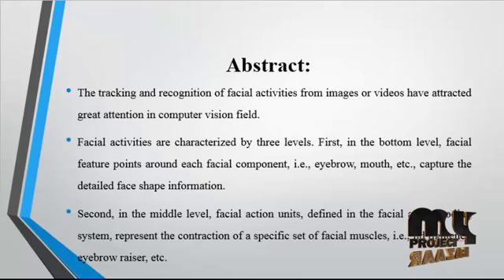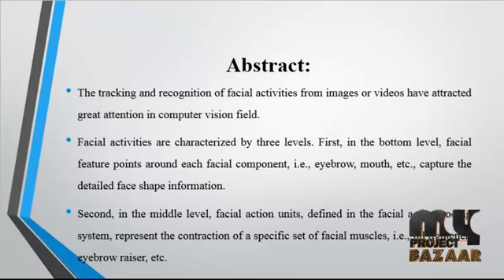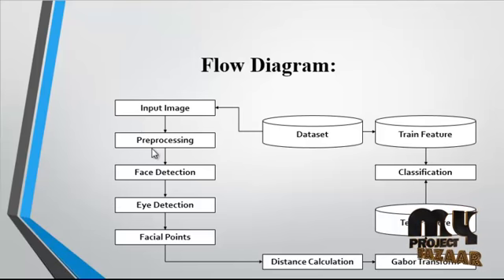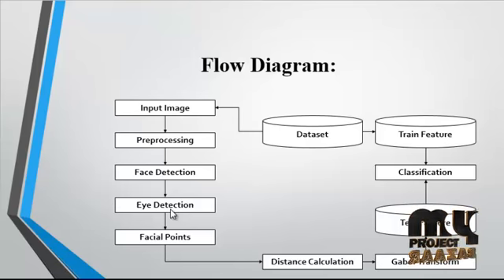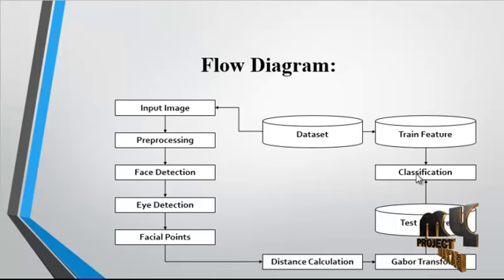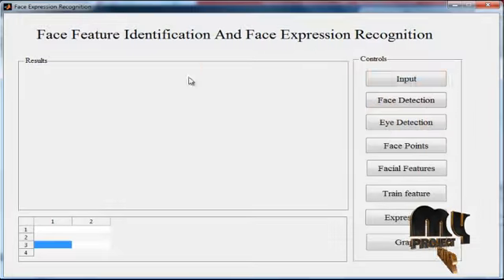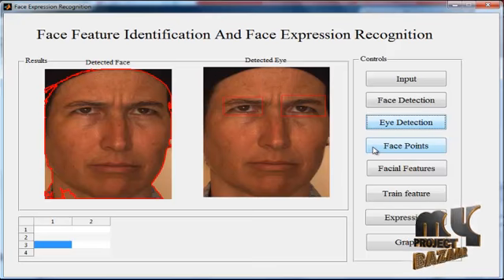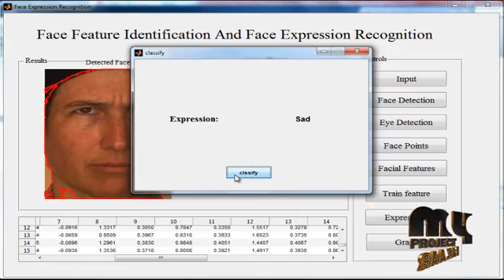Final Year Projects 2015 | Simultaneous Facial Feature Tracking and Facial